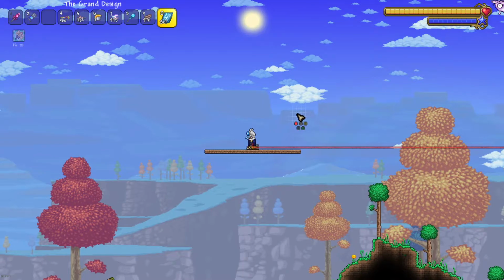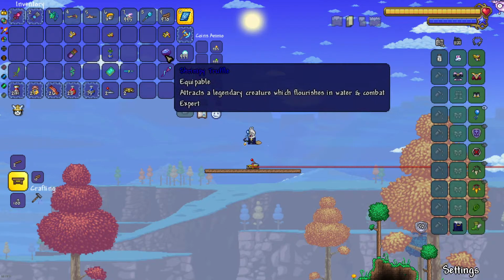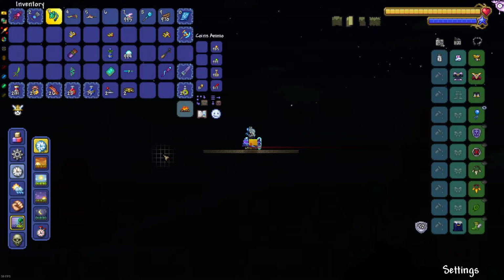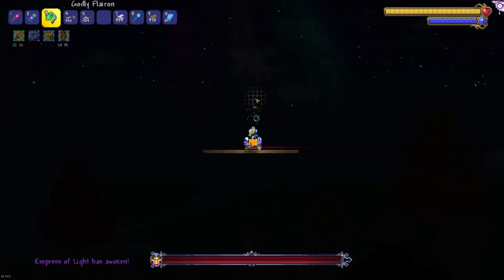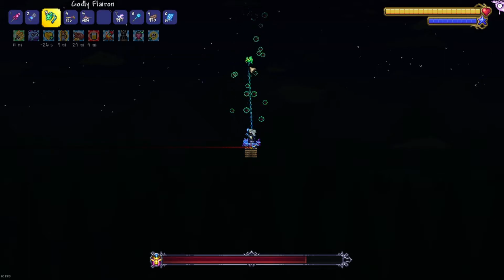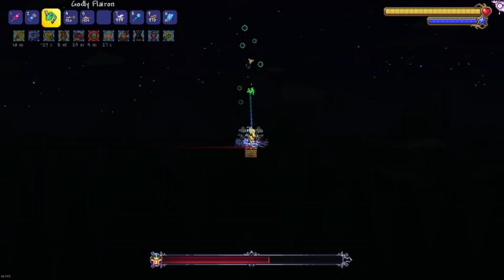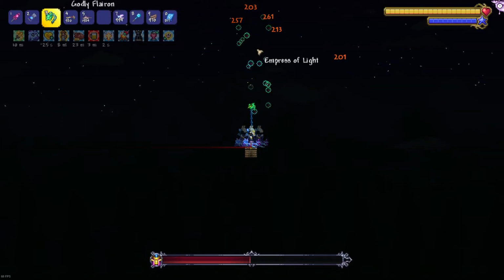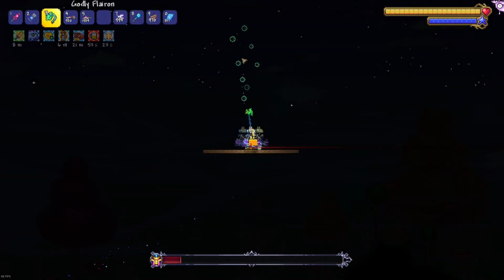Terraria - Empress of Light with 2 Teleporters - FTW MM Tactic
Measurements:
- Two teleporters 180 Blocks apart